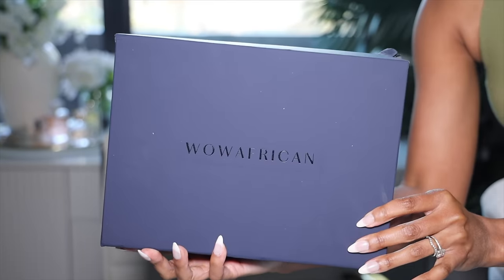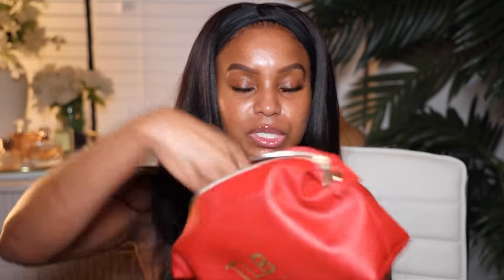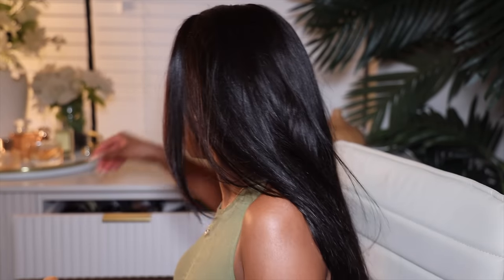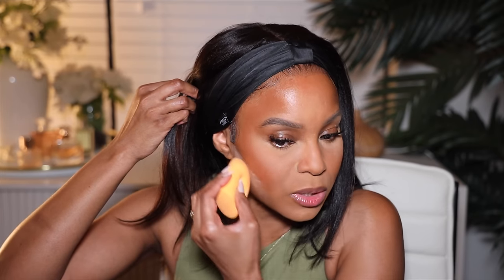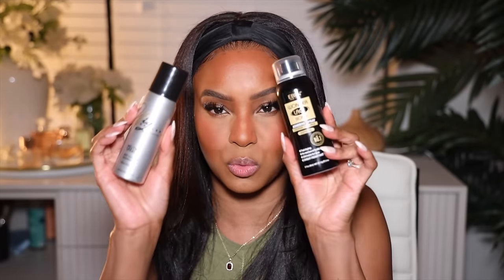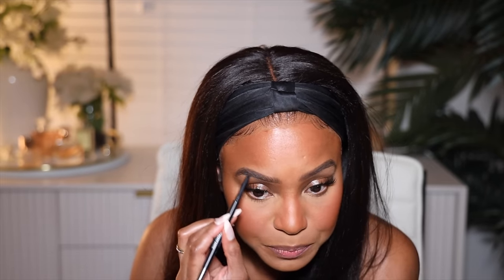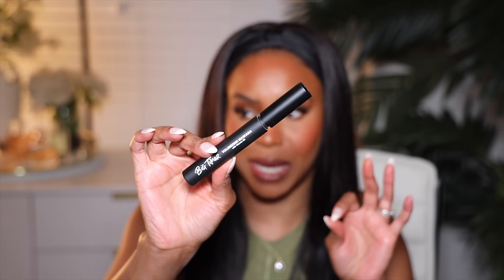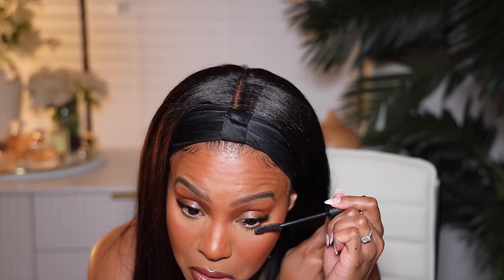GRWM | is youtube pay worth it? advice? kids? BEST YAKI WIG INSTALL | wowafrican hair | alwaysameera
Friend! i was able to do another GRWM with a wig install & makeup. i love GRWM videos! i feel like i am chatting with yall all while getting cute! what do yall think of the looks?

𝐖𝐢𝐠 𝐃𝐞𝐭𝐚𝐢𝐥𝐬
13X6in Yaki Straight Human Virgin Wig[HW07]
Length: 18 inches - Density:150%
13X6 Deep Parting Space
★ Undetectable HD Lace
★ New Clean Hairline
★ Clean Bleached knots
𝐃𝐢𝐬𝐜𝐨𝐮𝐧𝐭
Ameera15 : $𝟣𝟧 𝖮𝖥𝖥 𝖺𝗅𝗅 𝖶𝗂𝗀𝗌 |  Ameera30  : $𝟥𝟢 𝖮𝖥𝖥 𝟣𝟥𝗑𝟨 𝖶𝗂𝗀𝗌

00:00 Introduction
01:37 wowafrican yaki WIG DETAILS
08:37 COUPON CODE
08:58 START OF THE MAKEUP TUTORIAL
12:18 the q & a
1:01:00 FINISHED LOOK!

M A K E U P  P R O D U C T S
Nyx bare With me setting spray
Smashbox studio skin
MAC 24 HOUR STUDIO FIX CONCEALER (NC45)
MAC 24 HOUR STUDIO FIX CONCEALER (NW45)
Mac studiuo fix perfecting powder
Bobbi brown (walnut skin)
laura mercier (transluscent powder)
the lip bar micro brow pencil
the lip bar "big timer" mascara
nyx lip pencil (rebel kind)
nyx lingerie liquid lipstick-
too face lip injection (pink punch)-